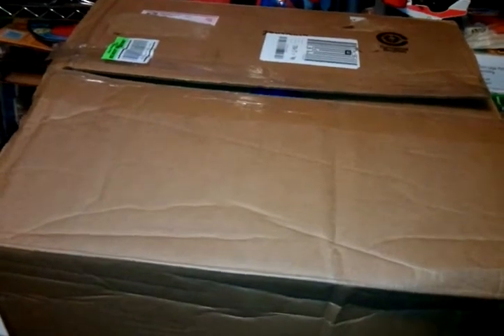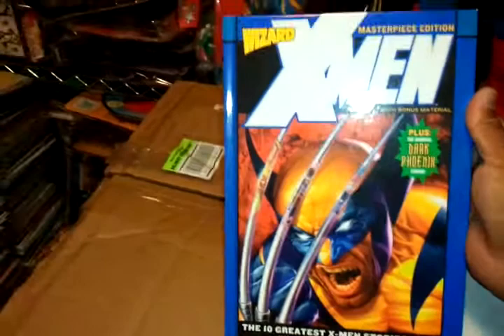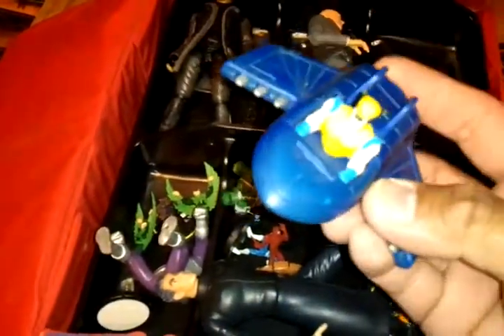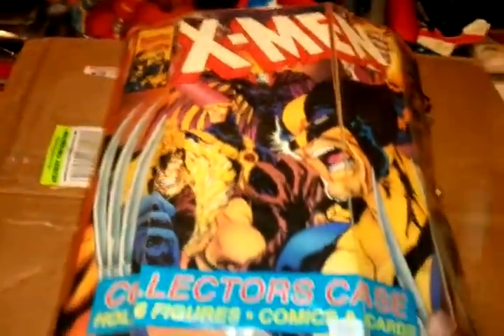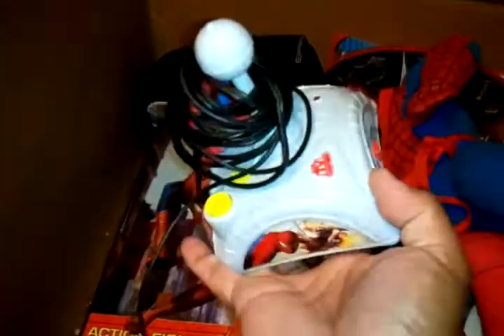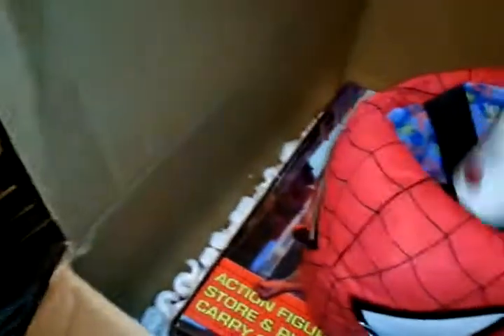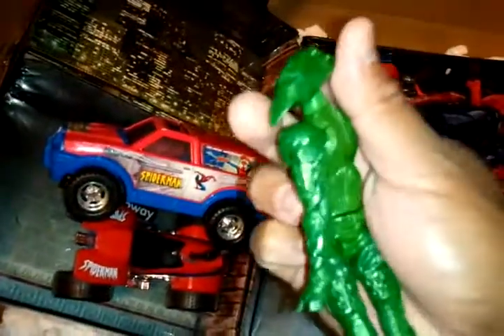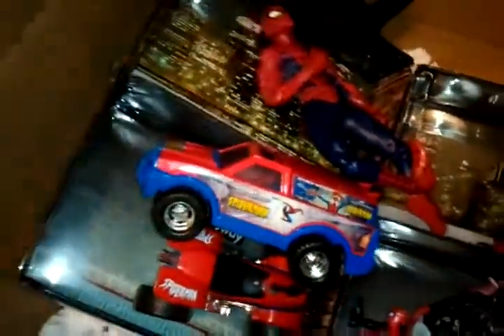trade package from brollicon 4/6/11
did a trade with brollicon,couple of my ebay purchases came in and went to a thrift store 4/6 & 4/7/11...check out his channel